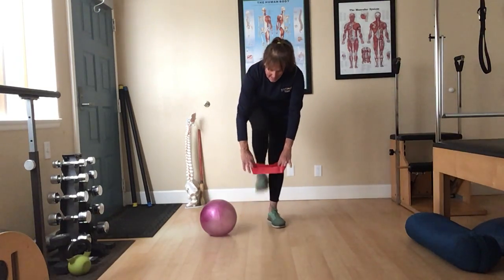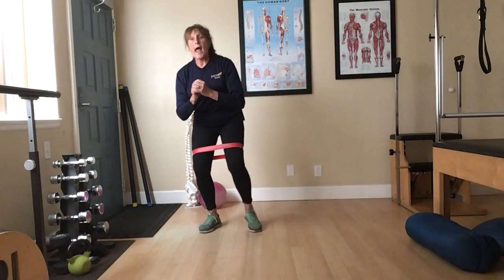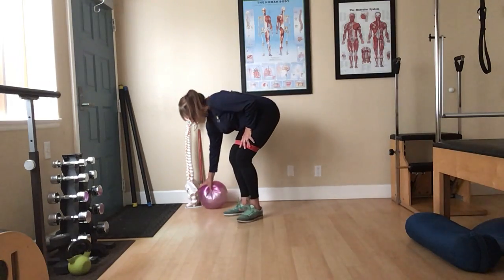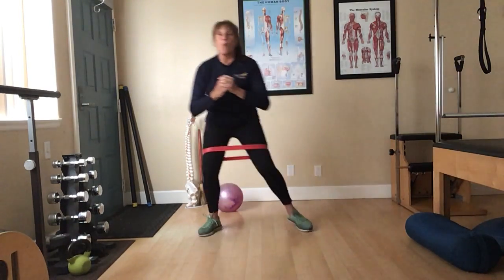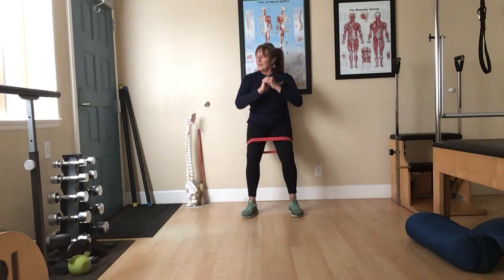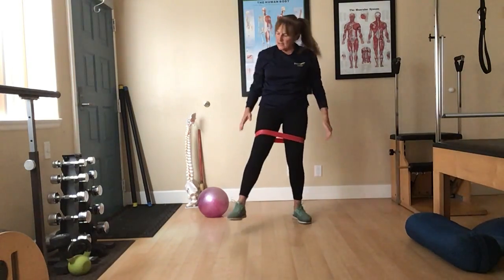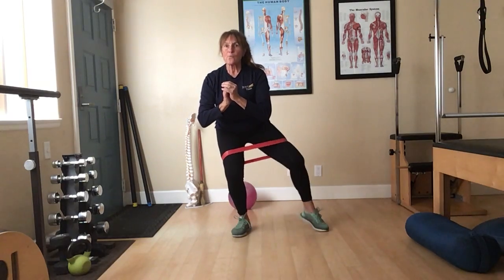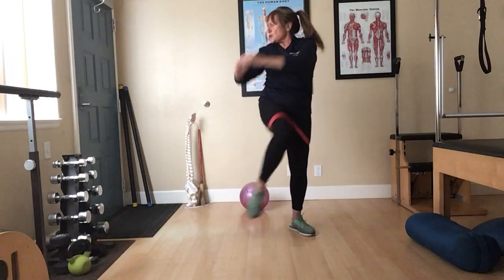NBVC MWR Lower Body using Band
NBVC Stay at Home series continues with Fitness Instructor Sharon leading Lower Body using Band.